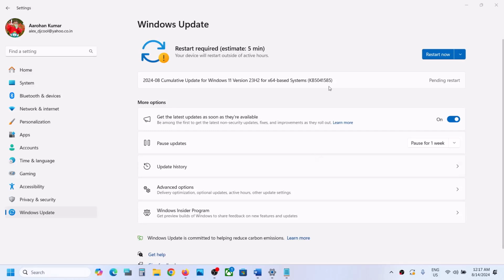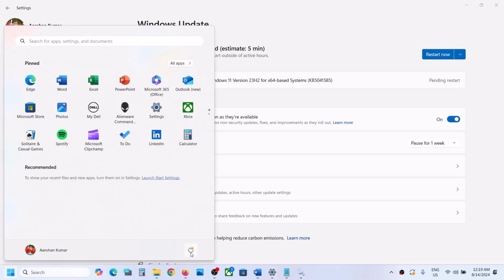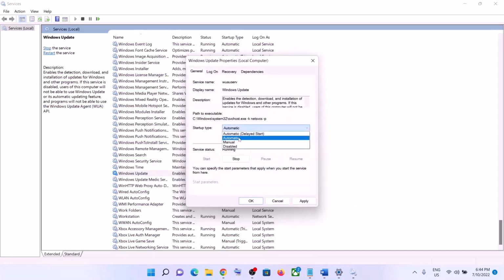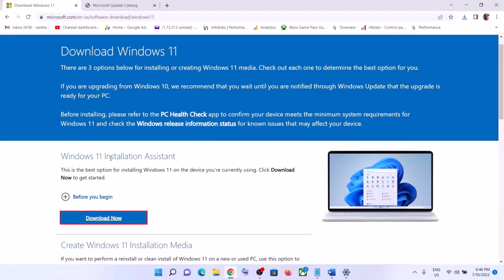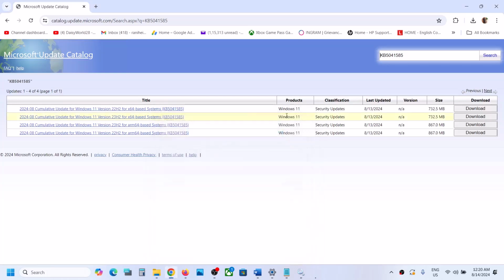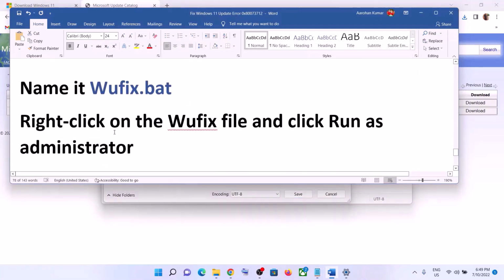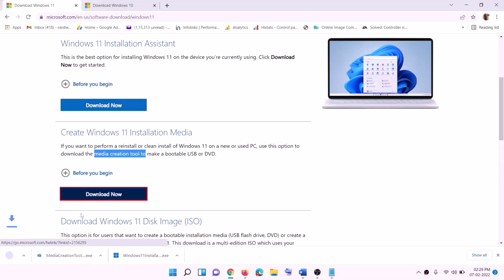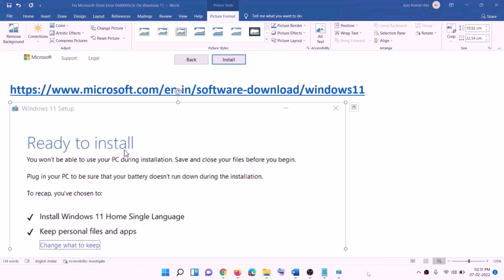Fix Update KB5041585/KB5042099 Not Installing On Windows 11 (Version 23H2/22H2)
Fix Cumulative Update (KB5041585/KB5042099) for Windows 11 Version 23H2/22H2 Not Installing/Downloading, Fix Error when installing/downloading Update KB5041585/KB5042099 On Windows 11, Fix Can't Update Windows 11 with KB5041585/KB5042099 Update